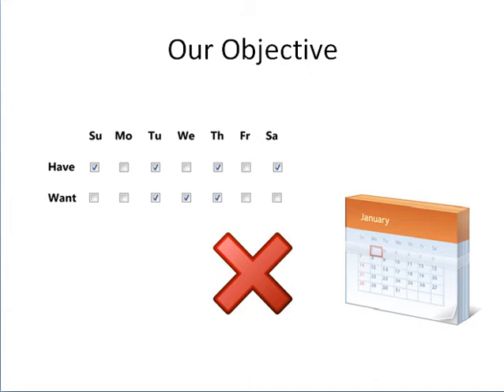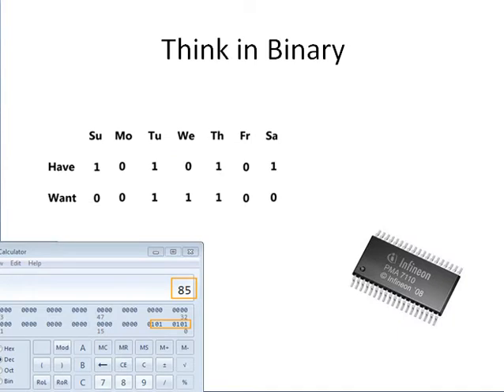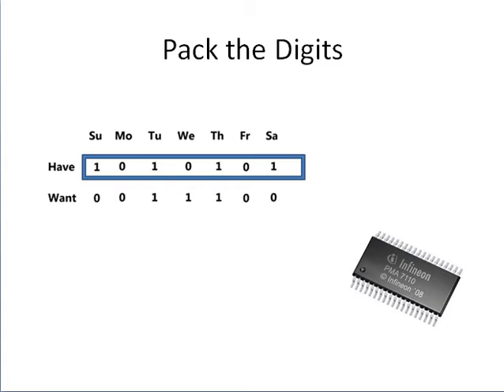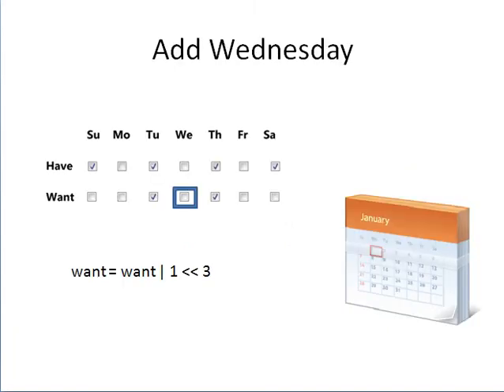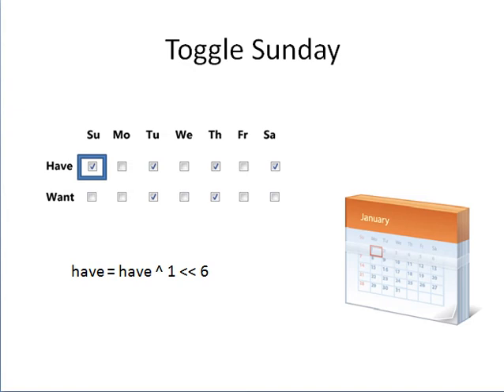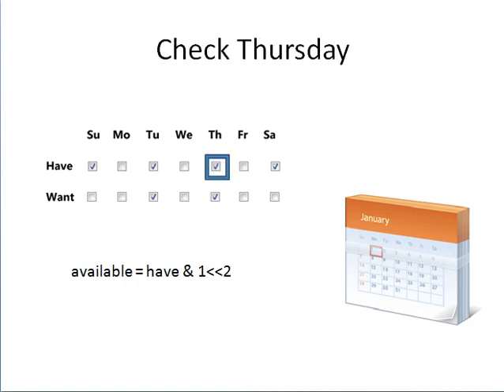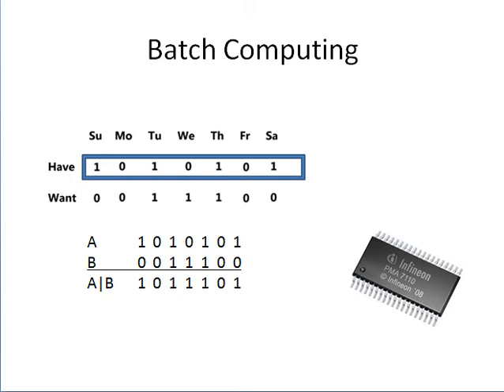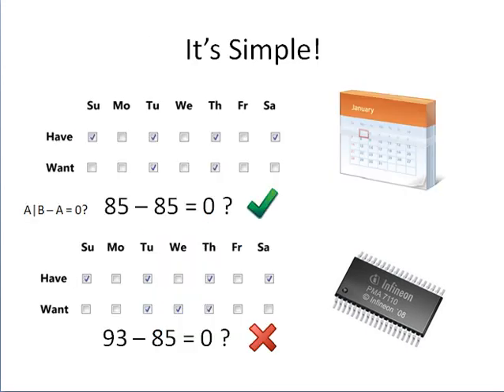Bit-wise Operations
Using bit-wise operations to simplify a scheduling comparison routine.